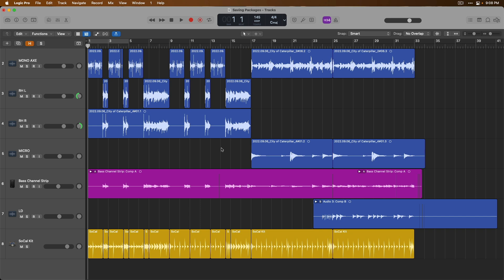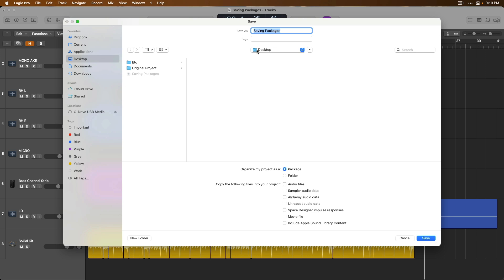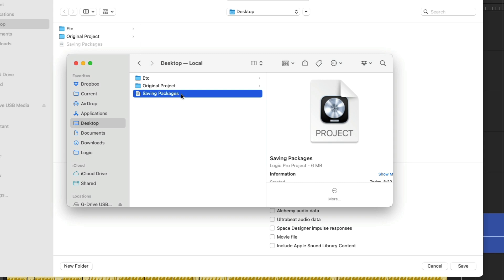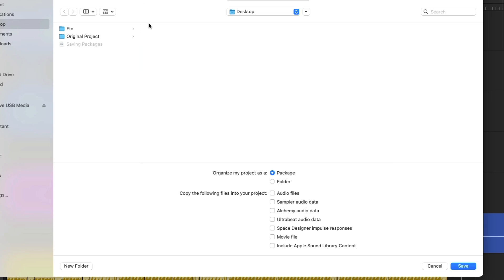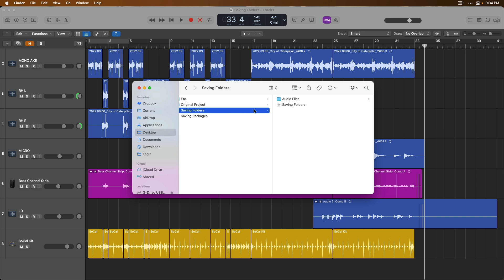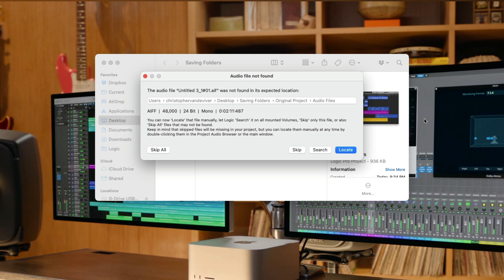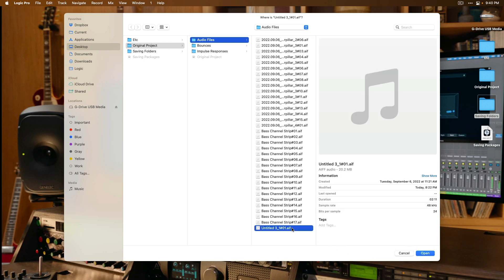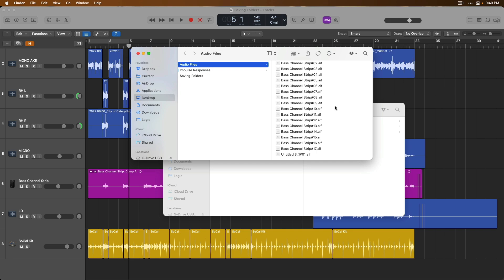#11 - Saving & Future Proofing Your Projects (Newbie to Ninja - A Beginner's Guide to Logic Pro)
Today let's examine the 2 different ways you can save your Logic Pro Projects - Folders or Packages. Each system has its benefits. Which should you choose? Plus - I'll show you how to future-proof your Projects so they'll always open and play as you expect them to.